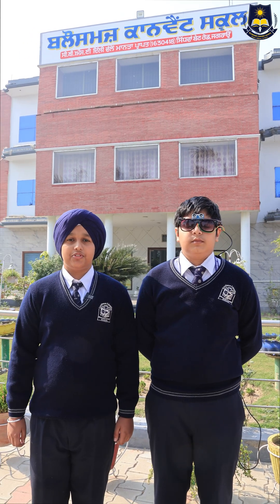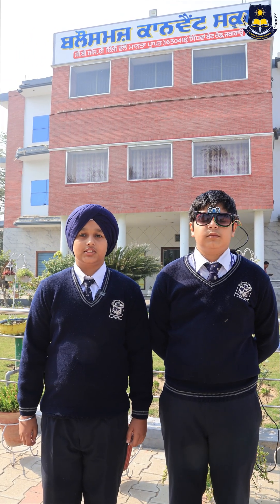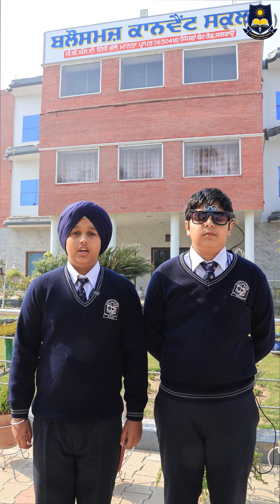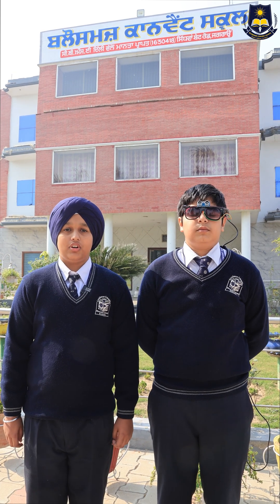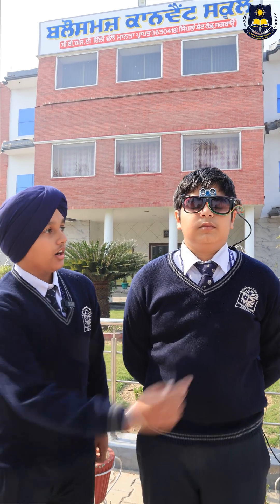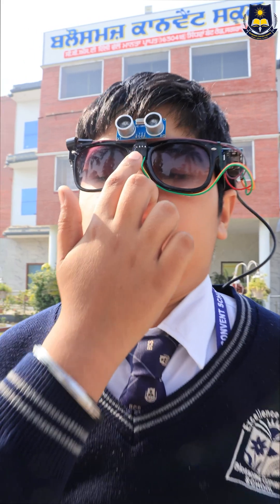8th Graders Build Smart Glass for the Blind! 👓🤖 | Blossoms Convent Robotics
Incredible innovation! Students from Blossoms Convent School's 8th grade created a life-changing "Smart Glass" for the visually impaired using a sensor, Arduino, and a buzzer to detect obstacles. See how this simple yet powerful robotics project works!